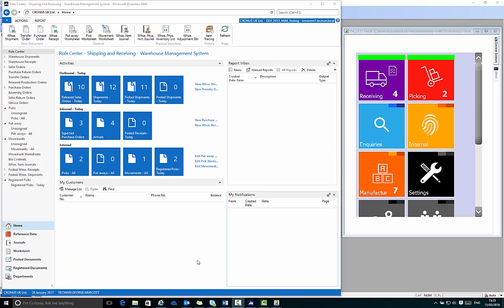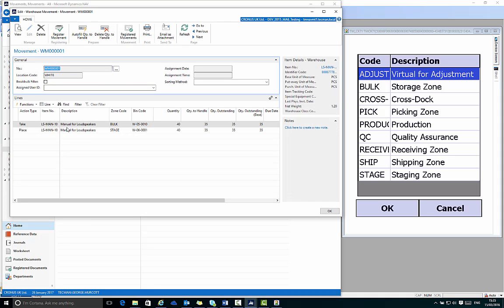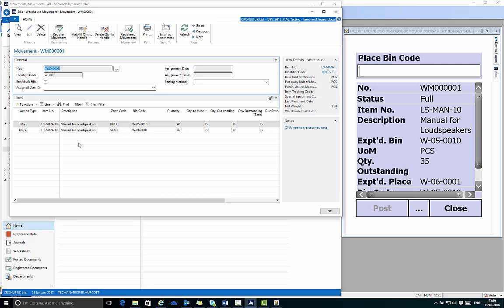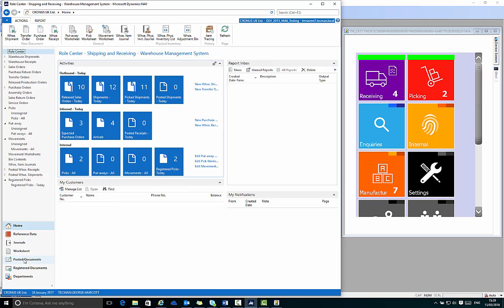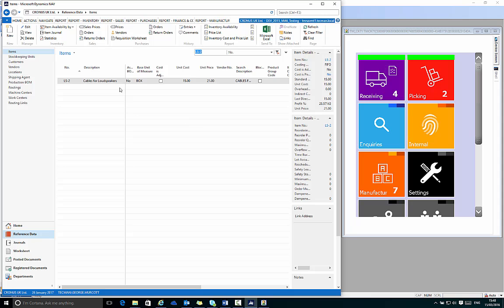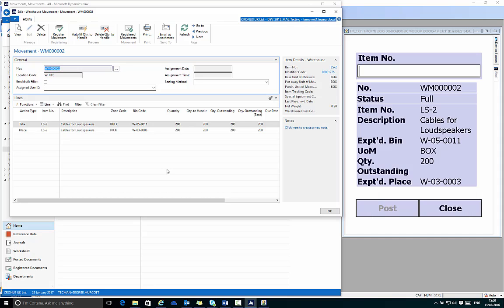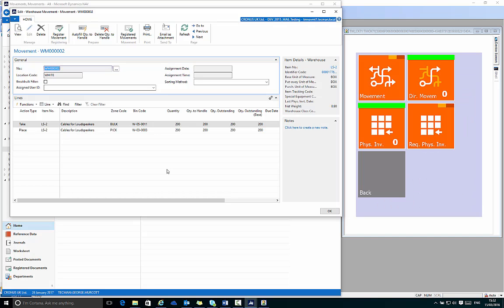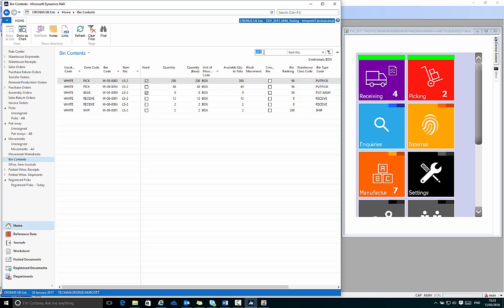Dynamics Additions Handheld for Warehousing - Directed Movements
Introducing Dynamics Additions Handheld for Warehousing for Microsoft Dynamics NAV. This Addition from Technology Management extends the functionality of Dynamics NAV to give live, real-time information in the warehouse or production area. Using Dynamics NAV (all versions up to and including Dynamics NAV 2017) and handheld or mobile terminals running Windows CE or Windows Mobile 6.x, this Addition helps to prioritise orders, picks and the validation process all from one device. Simplifying the process from customer order through to despatch, decreasing the chance of human error and increasing the speed and accuracy of warehouse management.
This playlist is part of a range of videos providing NAV end-user training from Technology Management to get you started by exploring the key features in bite-sized chunks. For more information on this Addition, please see our
Key features are:
• Works on a range of devices, Windows Embedded Compact or Windows Mobile 6.x
• We recommend Intermec devices such as CK3R or CK71 dependent upon environmental requirements, however it works on a variety of equipment including truck-mounted devices.
• Scales to the screen of the device, regardless of size and orientation
• Supports most 1D barcodes including GS1-128, 3of9 and Code 128
• Works with barcodes containing a single piece of information per code and bar codes containing several pieces of information (such as item number, lot number and quantity in one code)
• Bar code scanning is recommended for speed and efficiency, device keyboard entry is supported
• Menus are configurable and feature colour coded Cues similar to NAV Role Centres
• Specific menus can be assigned to specific users
• Users are set with a default Location
• Simple user interface, orientated around scanning in preference to key entry
• Large user interface elements (buttons etc.) for use in a warehouse environment with gloves
• Simple stepped data entry process
• Designed to streamline operations without getting in the way of the main activity
This video is part of a sequence introducing Dynamics Additions Handheld for Warehousing, the full playlist can be found